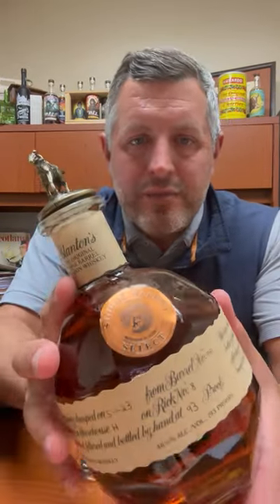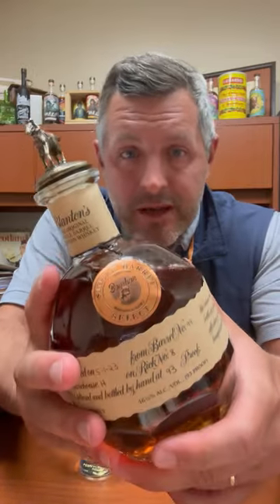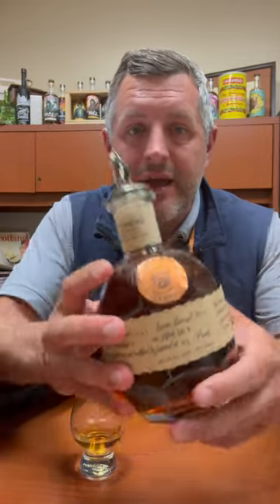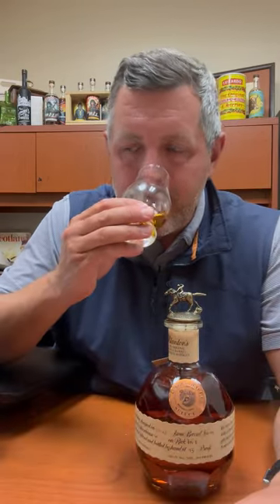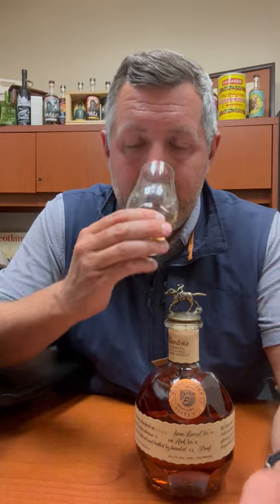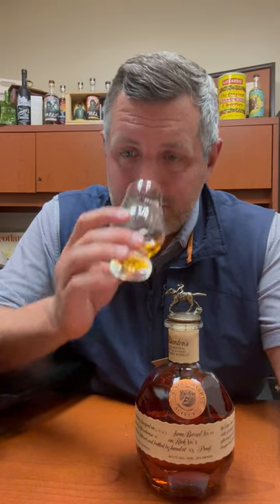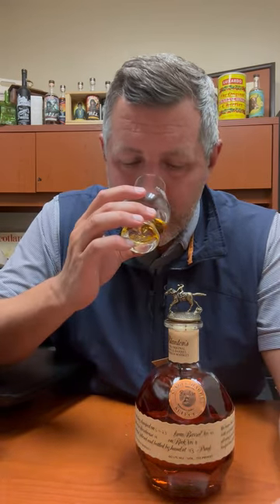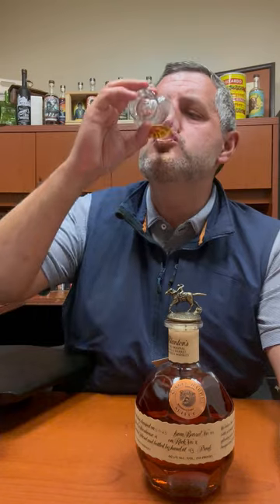Blanton's "Bourbon World" Single Barrel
🥃 Blanton's "Bourbon World" Single Barrel WH H, Floor 2
Big fat juicy slabs of oak greet your nostrils with growing licorice, cream de cassis, and dark berry emerging. Completely different than any Blanton's nose I've had before. On the palate more cream de cassis, Chambord, raspberries, and chocolate covered cherries. This stuff tastes downright berrylicious. Emerging honey through the finish but more berry notes pop up as well. LOVE THIS PICK!